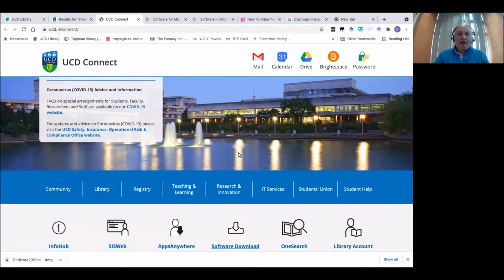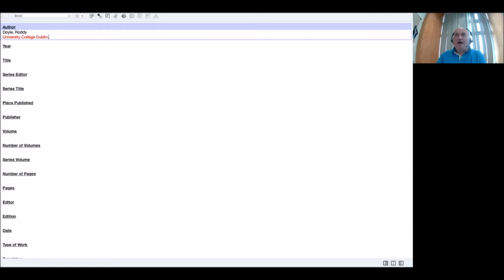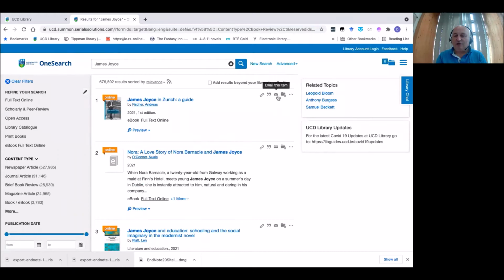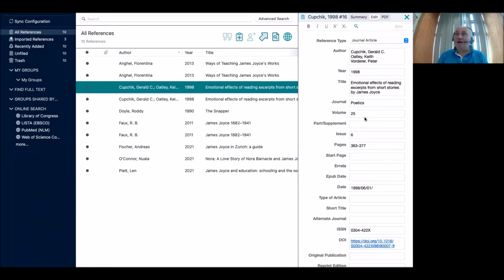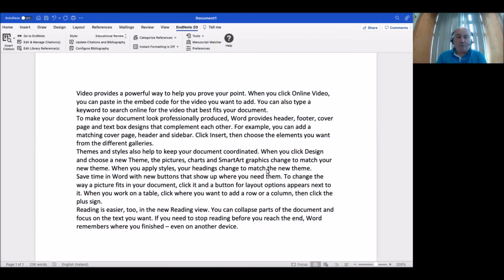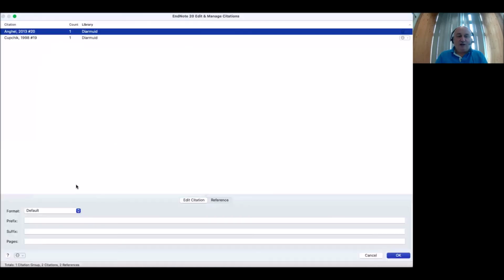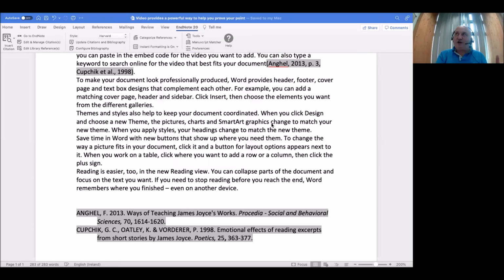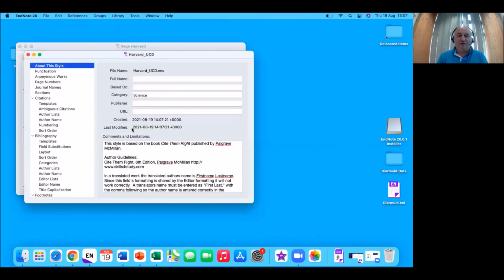endnote 20 for mac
This video will introduce you to Endnote 20 for mac. It will show you how to install EndNote 20 from UCD Connect, how to create a library and how to add references from a variety of sources. The video will also show you how to manage your references in Endnote 20 and how to insert your references into a word document in whatever referencing style you prefer. It will show you how to add additional referencing styles including UCD specific ones. You can find out more about UCD Library support for EndNote

00:00 Introduction
02:24 How to install Endnote 20
03:16 How to create a new EndNote 20 Library
04:51 How to manually add a reference to EndNote 20
10:01 How to export a reference from OneSearch to EndNote 20
11:52 How to export a reference from a database into EndNote 20
14:18 How to add references to EndNote 20 using PDFs
16:56 How to create groups in your EndNote Library
18:37 How to insert references in word using EndNote 20
27:01 Adding extra referencing styles to Endnote 20 including UCD specific styles such as Harvard UCD